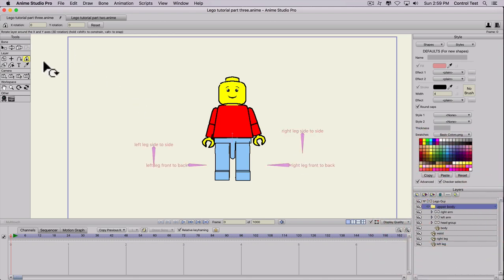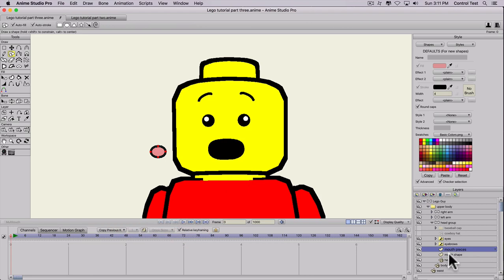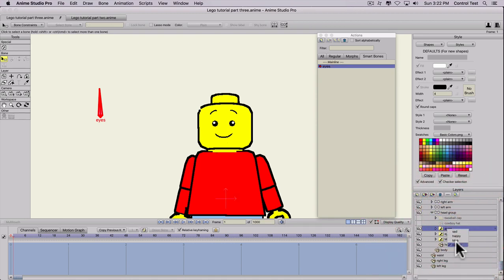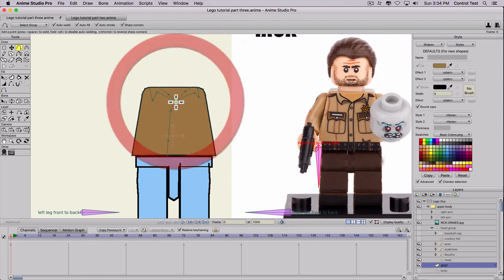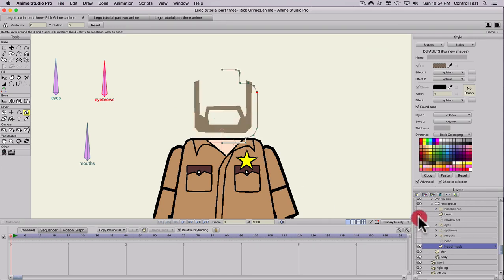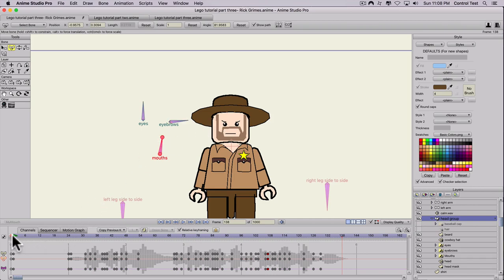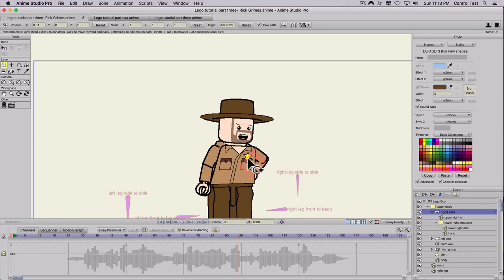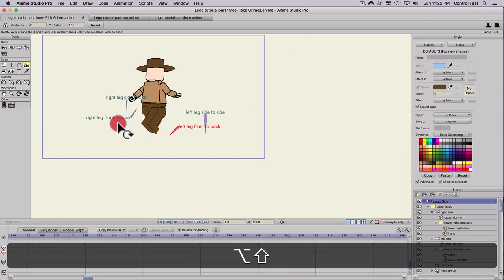Creating a lego character in Anime Studio Pro or MOHO Pro PART 3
O.K. Here's the last of the lego character creator tutorials for Anime Studio/MOHO. Sorry it's soooo long but I wanted to make sure I covered detailing the character and also animating it a bit so you can see how it works.

As usual, I started this tutorial series not knowing how it's gonna turn out but all in all, I think it works really well. There are A LOT of clipping issues and certain angles that produce weird results but considering Anime Studio and MOHO are more for 2D animations it does a good job.

I'll send the completed files to my Patrons later on fo sho!